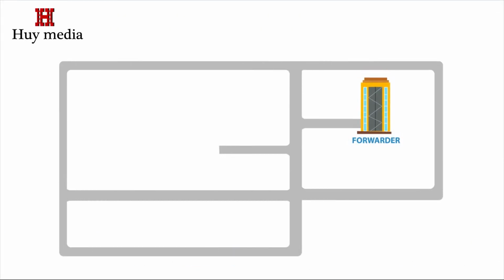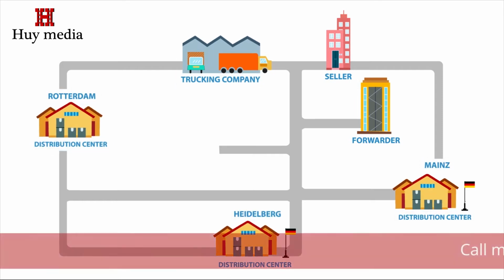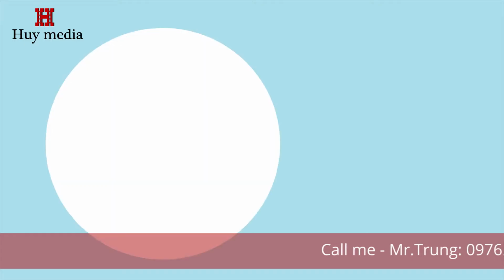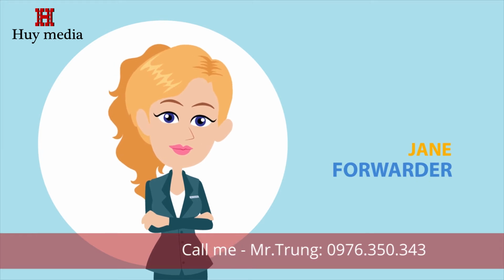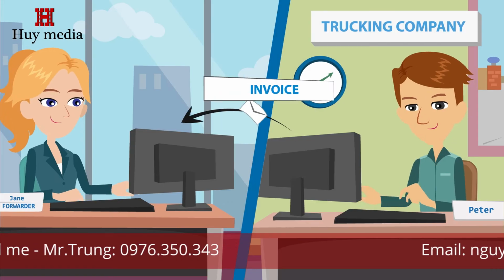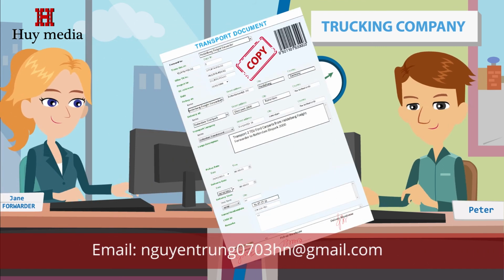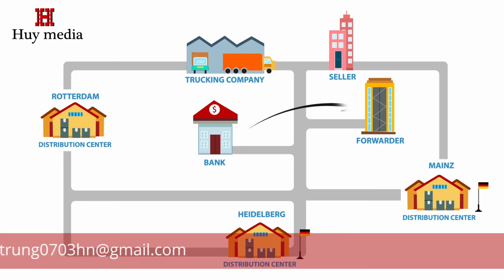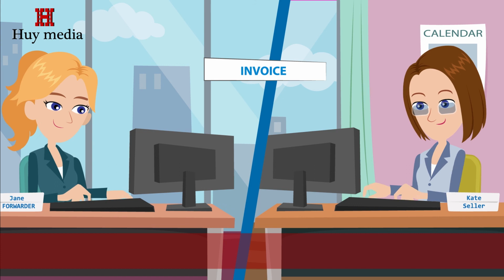Basic Forwarder - STC Group (Huymedia: 0976350343)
Hoạt họa quy trình giao và nhận hàng